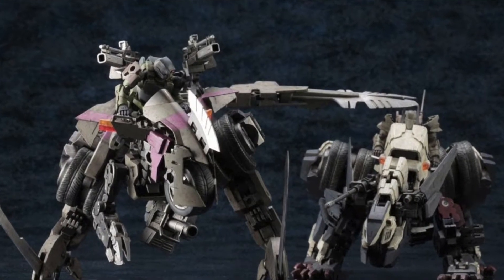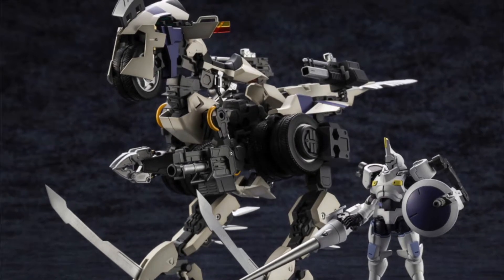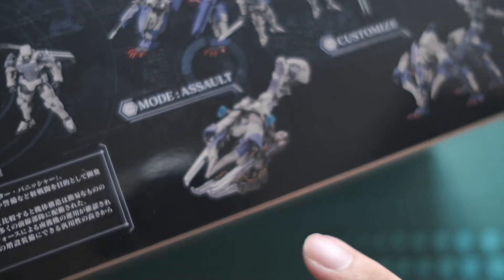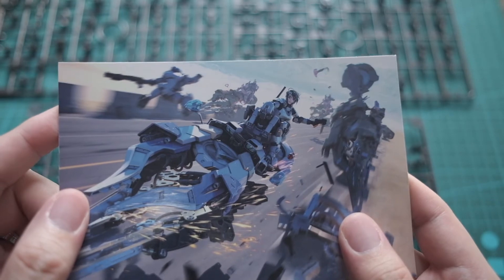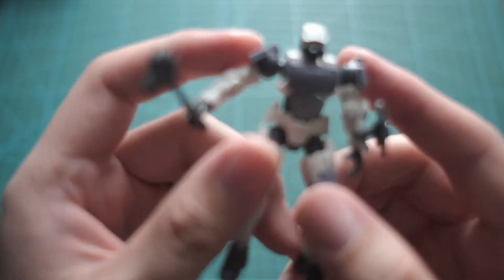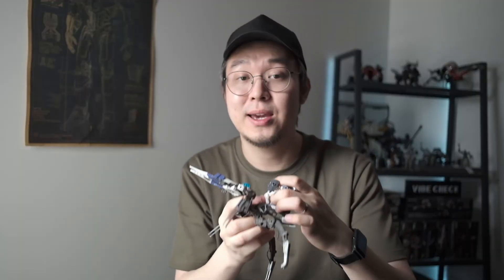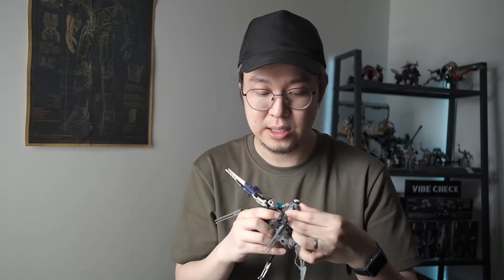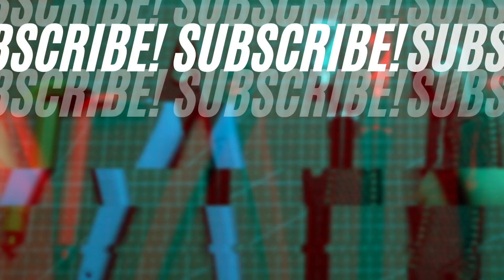Hexa Gear Motor Punisher LA Ver. (Review)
In today's episode, we look at one of the original zoatex Motor Punisher that comes with the Para Pawn Sentinel. Watch for the surprise!!